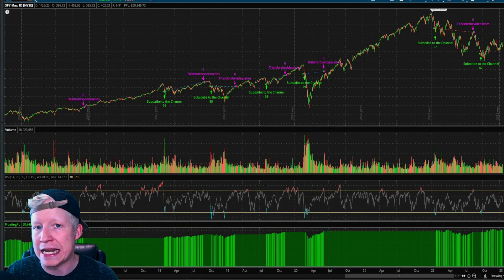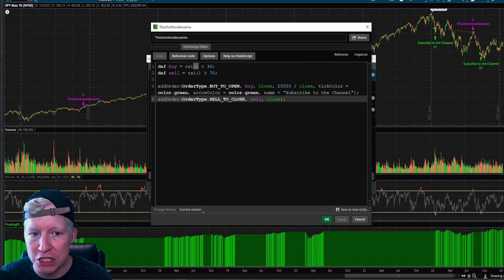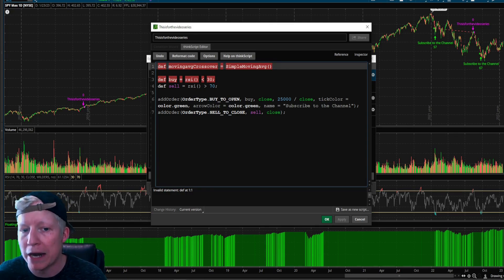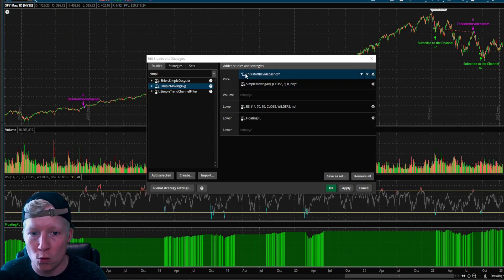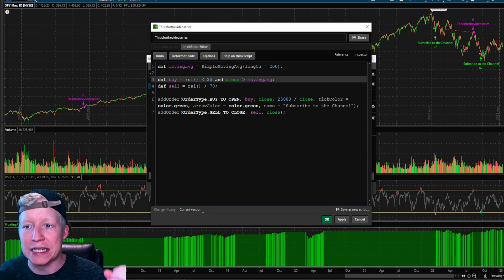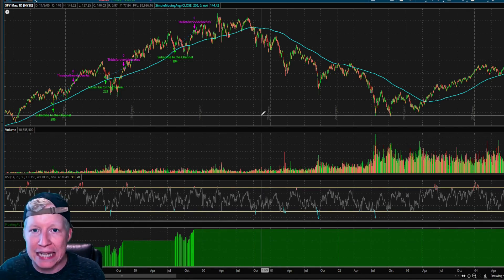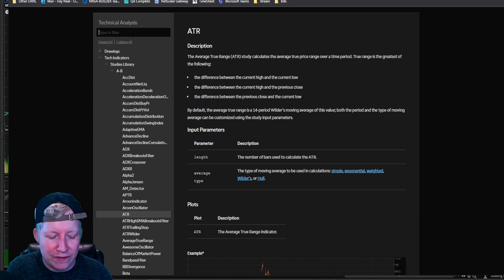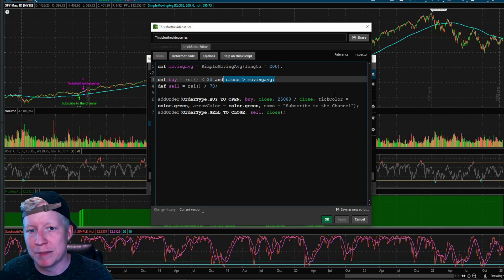Automated Testing The Most Profitable Stock Indicators (ThinkScript Tutorial Part 2)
Which trading indicator is the best to use? This guide will showcase how you can utilize code in ThinkorSwim to automate the back testing of studies and the parameters of those studies to find which makes your trading strategy the most money